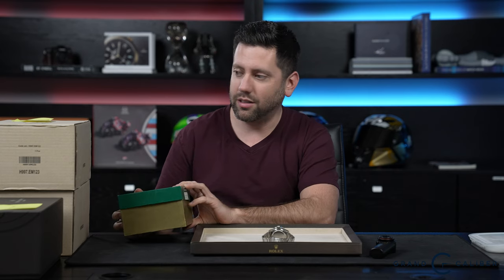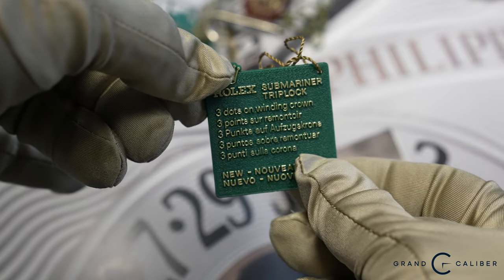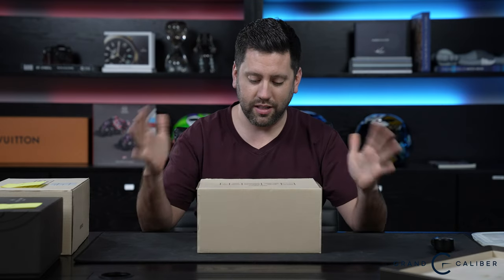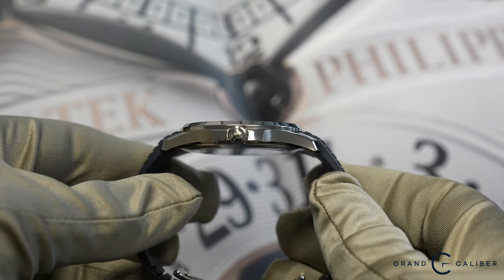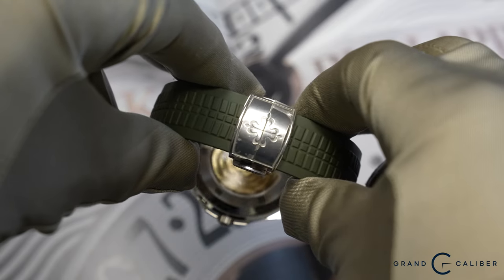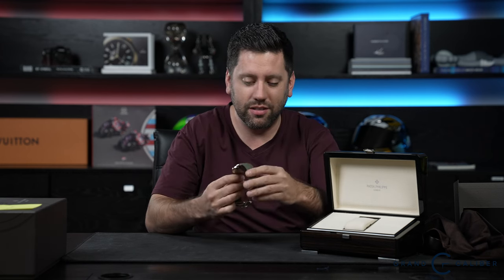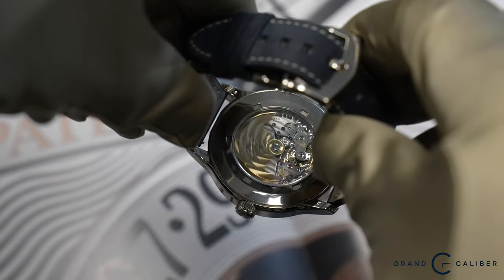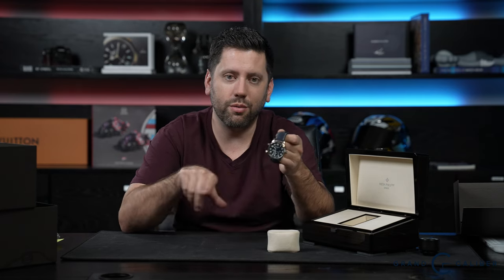Under the Loupe: Vintage Rolex Submariner 1680, Patek Philippe Aquanaut & Pilot Travel Time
Grand Caliber
2811 McKinney Ave
Ste 260

Hours:
Sunday: Closed